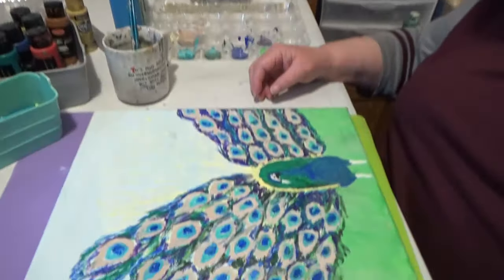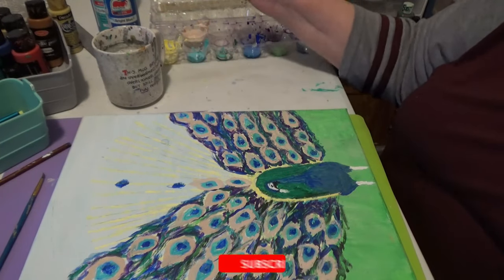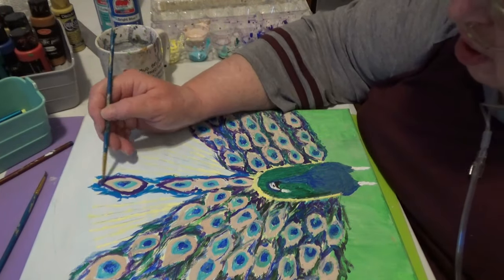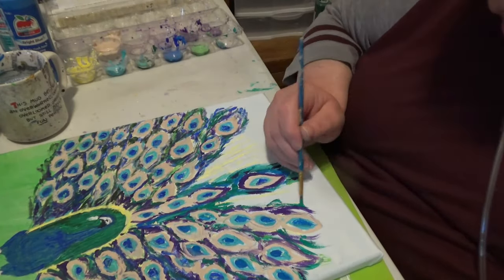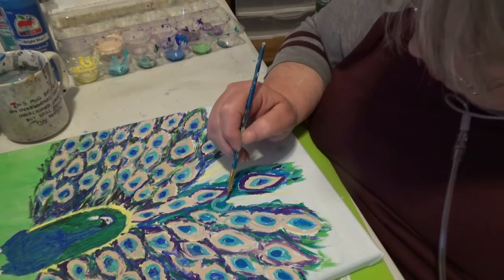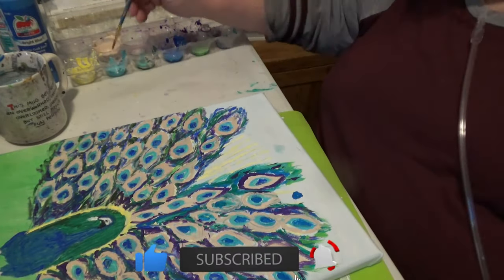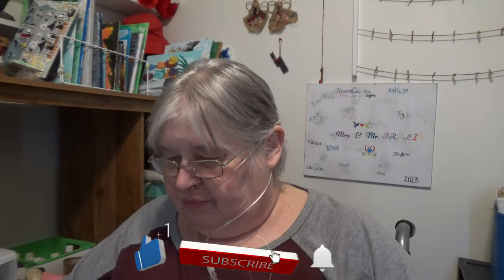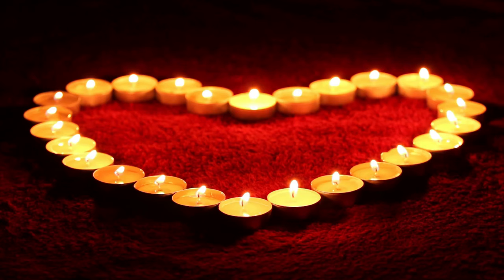The beautiful Peacock part 3 Final | Shaking Hands Arts with Fralins and Friends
The above site is a shop that will make it easier to view works for sale. You will find a link to my Facebook Meta Business page to make your purchase. Thank you.

Fralins and Friends

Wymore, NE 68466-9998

Books available at most major book stores G. K. Fralin

Fralins and Friends
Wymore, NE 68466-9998